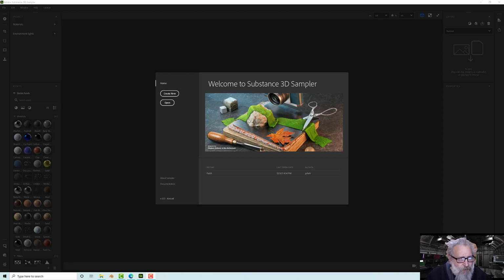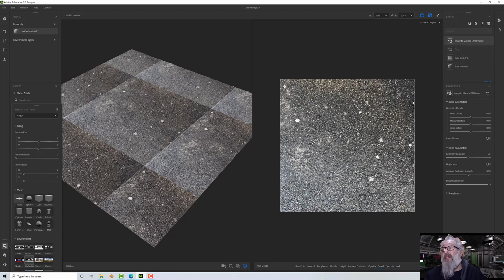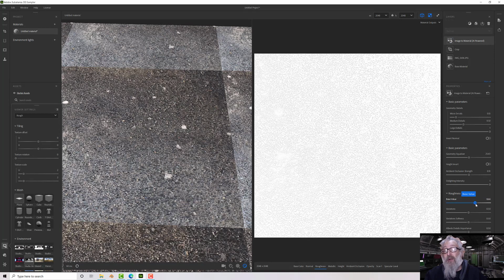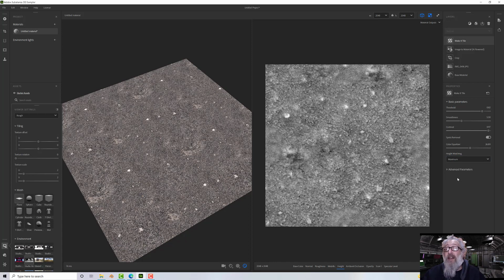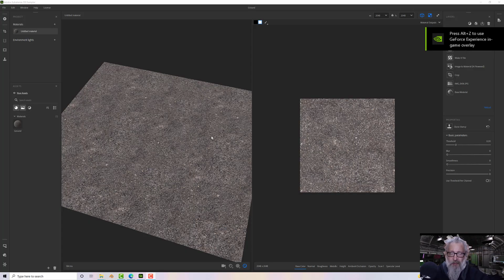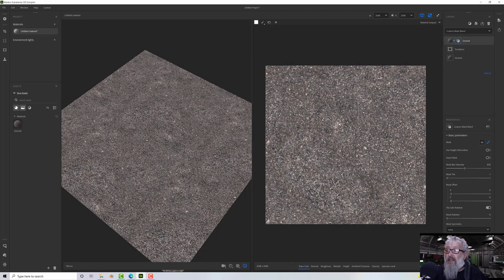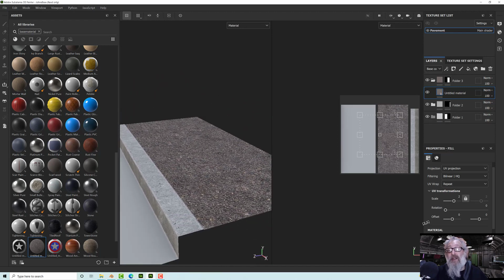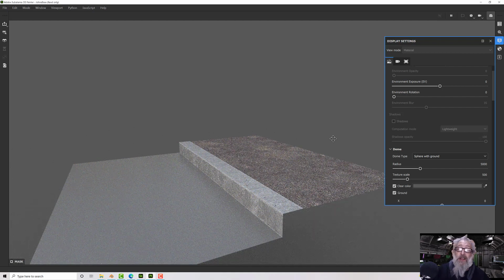Substance Sampler - Image to Material AI Tutorial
Use Substance Sampler to turn and Image into a Tiling Material using IMage to Material AI.

Table of Contents:

00:00 - Intro
01:20 - Start
05:45 - Adjustments
11:50 - Seamless
16:00 - Reduce Repeating Features
19:23 - Blend
25:45 - To Painter
27:53 - Blending in Painter
34:13 - Speed Finish